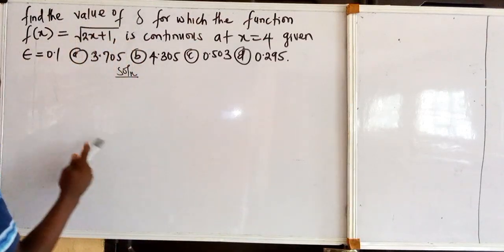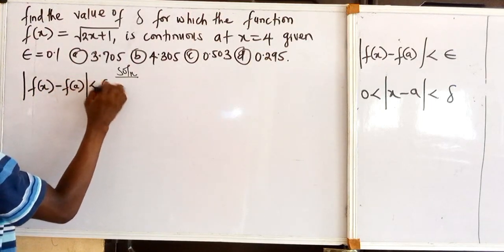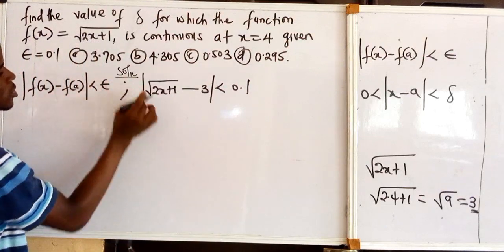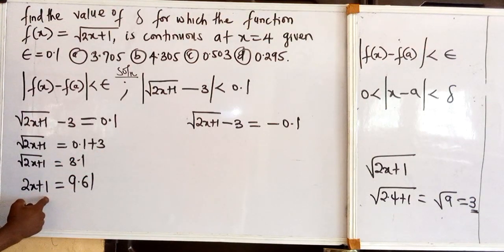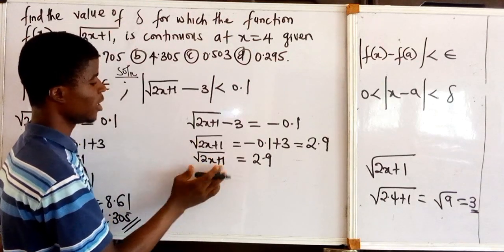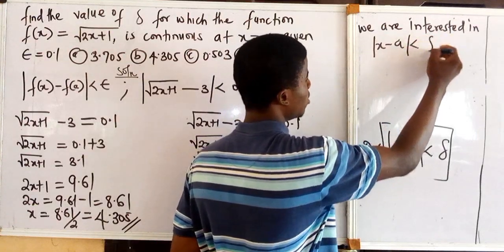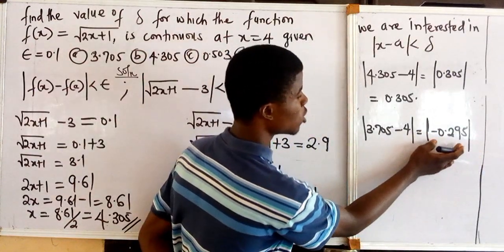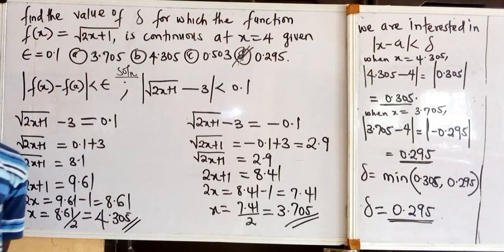MTH212: Limit & Continuity Problem | Real Analysis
This question is a past Questions on MTH 212 REAL ANALYSIS, UNIBEN. WATCH NOW AND SEE HOW THE SOLUTION IS ACHIEVED.